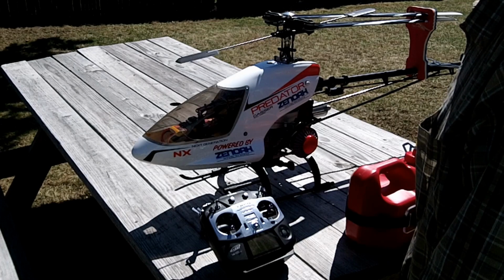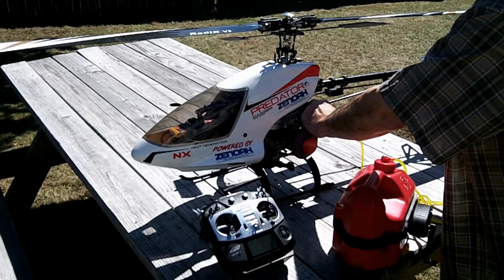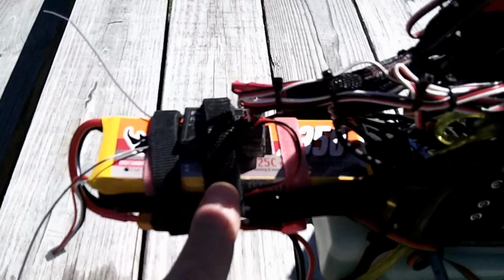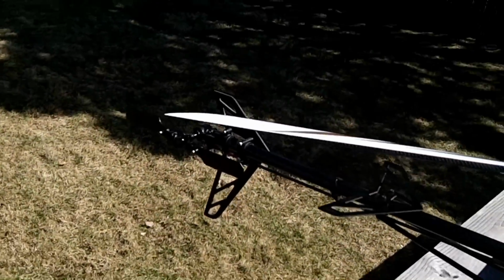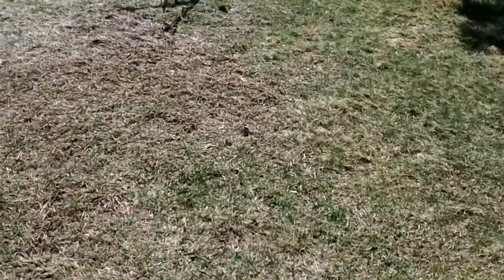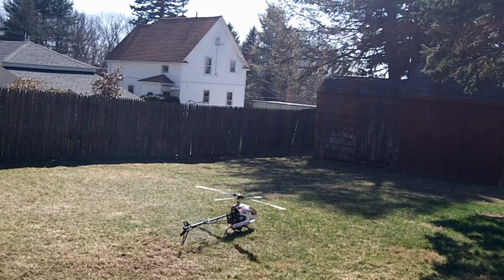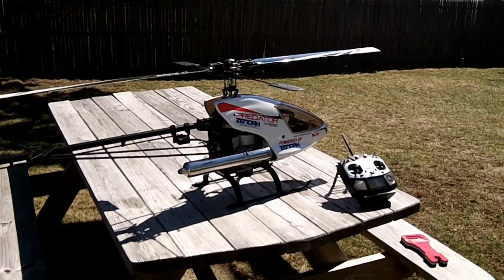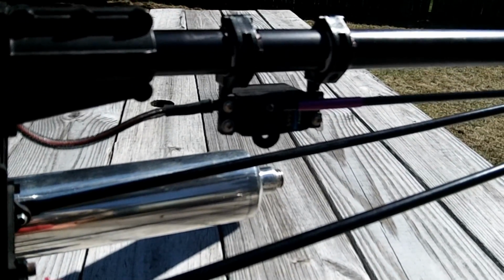cruzroys century predator 2nd test flight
cruzroys century predator 2nd test flight, after buying this bird used and serching out parts that where bad, i got her up and running and this is the second try at flying thr PREDATOR Gasser, but at end i lose tail servo...ARG!